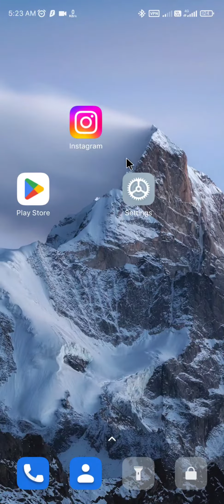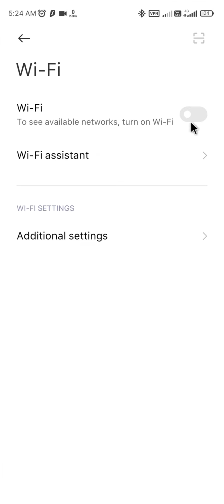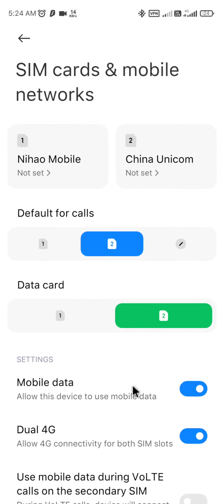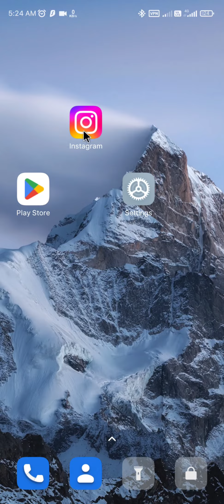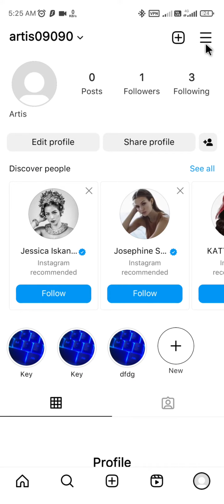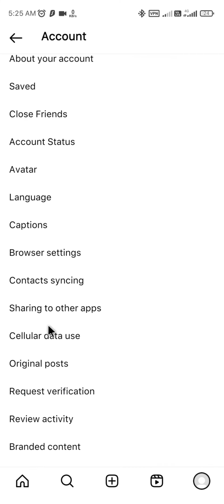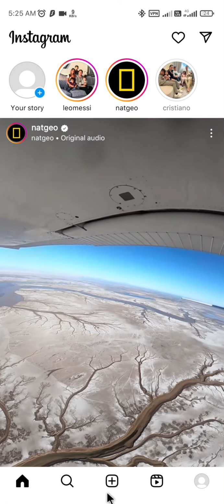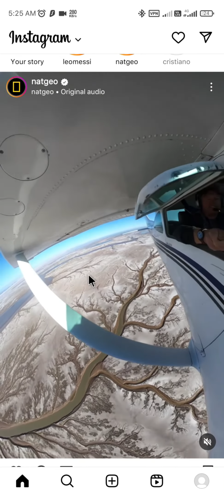How To Upload High Quality Stories On Instagram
in this tutorial, I will show you How To Upload High-Quality Stories On Instagram. so, make sure to watch this video, so that you can upload stories that are of high quality to your Instagram account.
Learn how to post story on instagram with high quality in 2023.